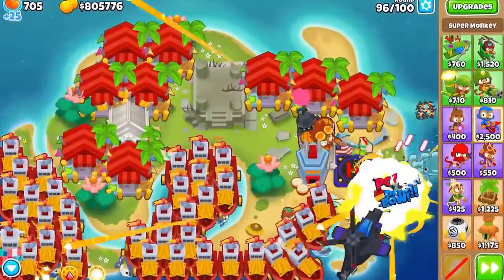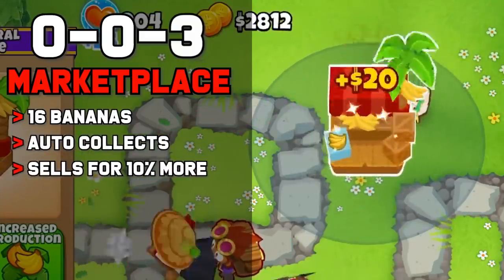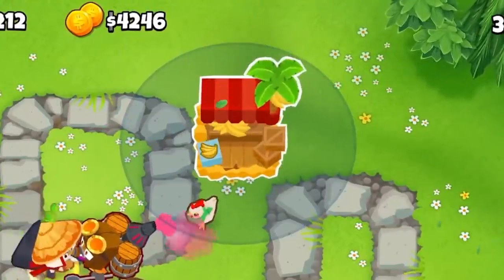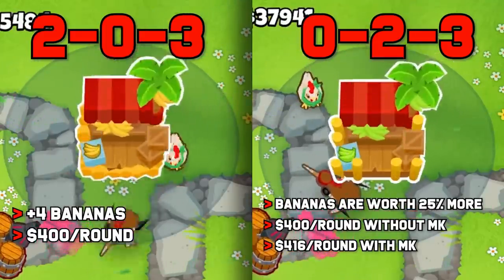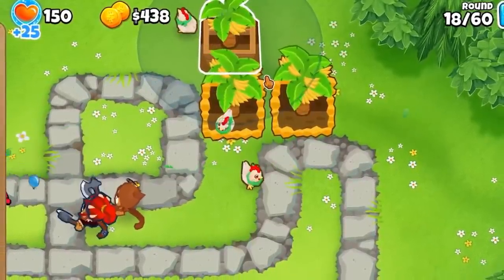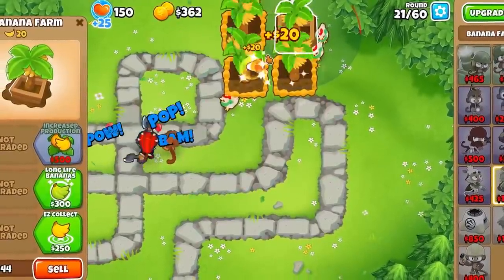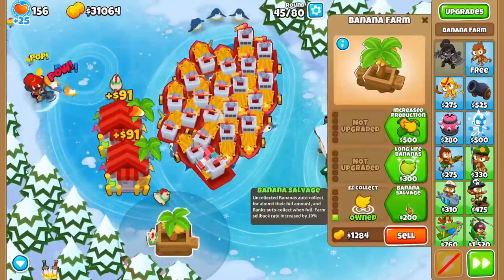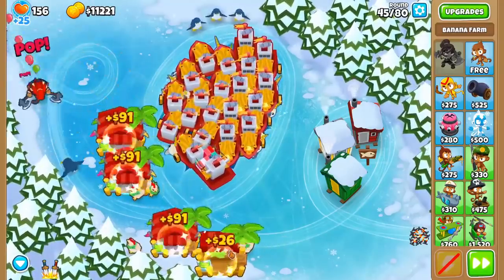Which Marketplace Crosspath Is Better?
Market Places and other Bottom Path Farms are amazing income sources, but the crosspaths can be confusing and are what we're covering in this video. The 2-0-3 gives more bananas while the 0-2-3 gives more valuable bananas.